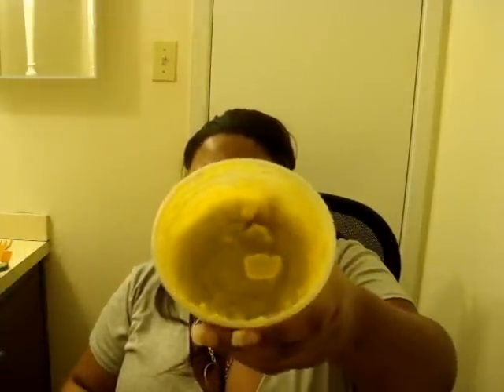Review: Bio Oil and Shea Butter for stretch marks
compare shea butter and bio oil

Buy your Weight lost supplement or Vitamins and get 10.00 off at vitacost (you have to register to get the coupon in your email)

Hautelook ---Beauty at a low cost